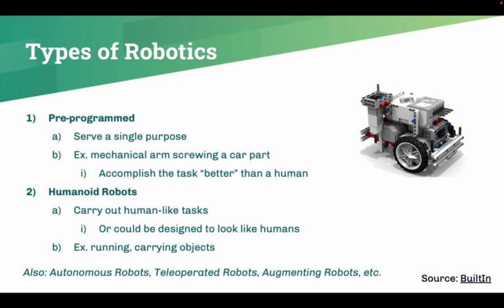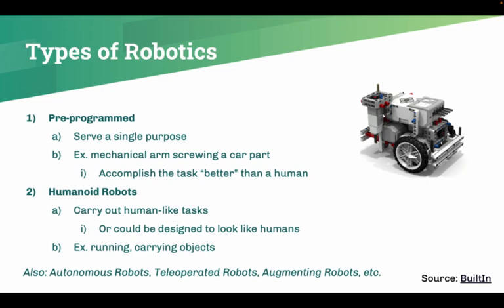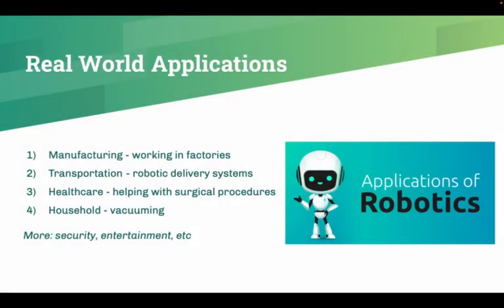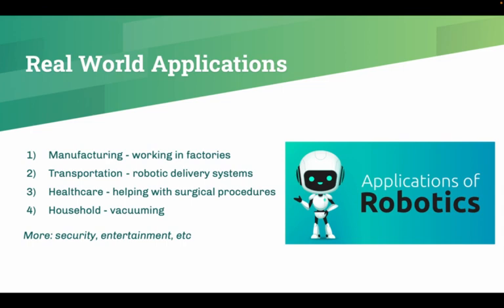Intro to Robotics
A quick intro to Robotics to introduce viewers to basic concepts and show real-world applications